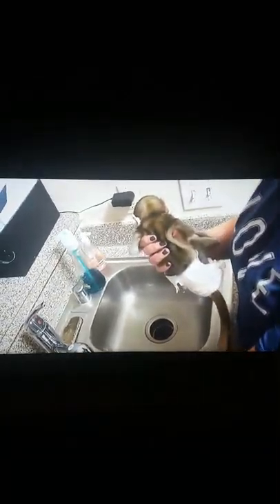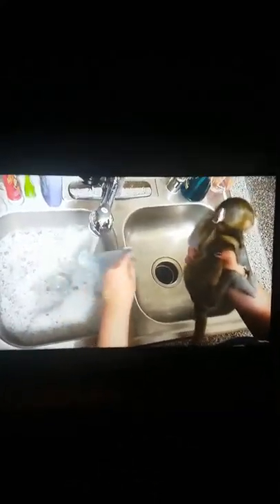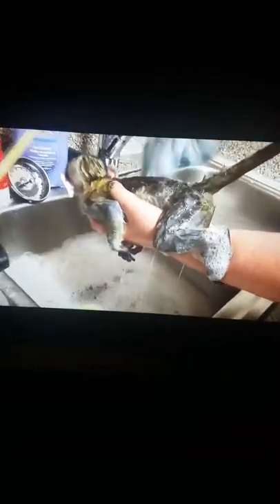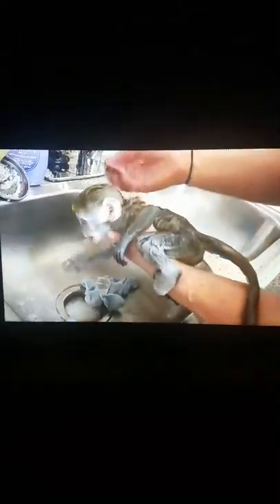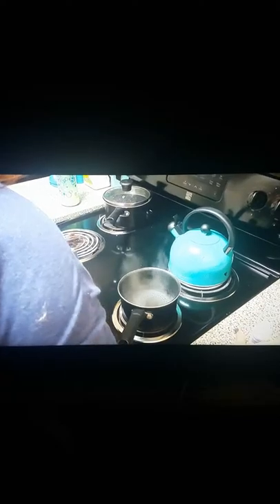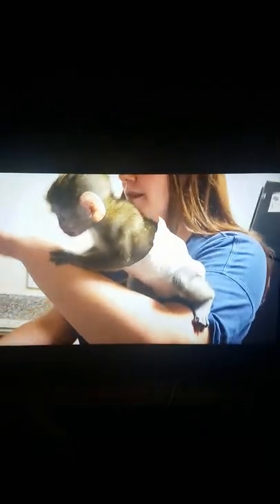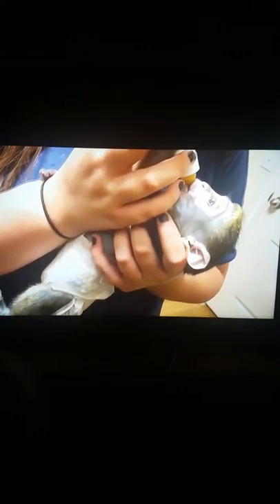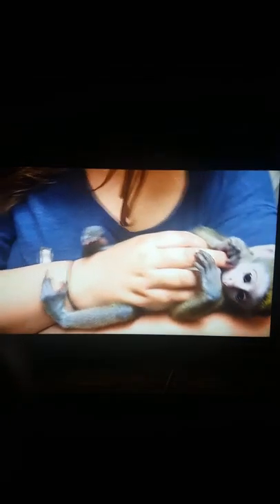Baby monkey's bedtime routine!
Baby Max has a bath, has a bottle, and gets ready for bed. However, he's not exactly ready to go to bed yet. Watching him drink his bottle is the cutest thing ever! My heart melts everytime I see him.

I'm finding my Niche. Keep watching my videos. Thank you so much for supporting my channel.

XOXO

LOVE PEACE &YOUTUBE 💋